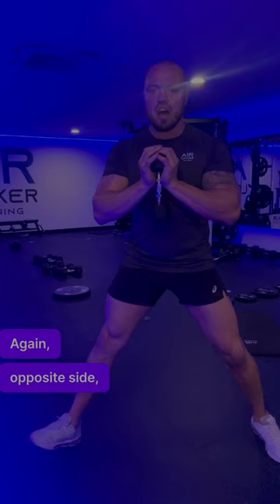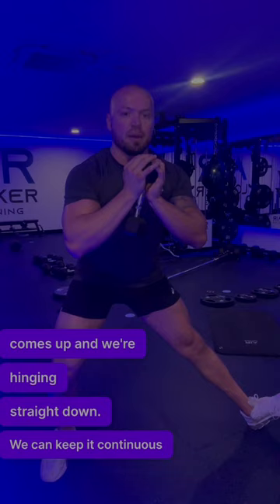Side lunge complex- dumbbell